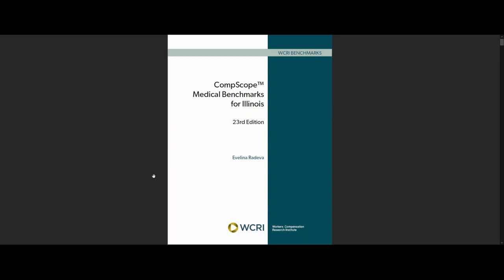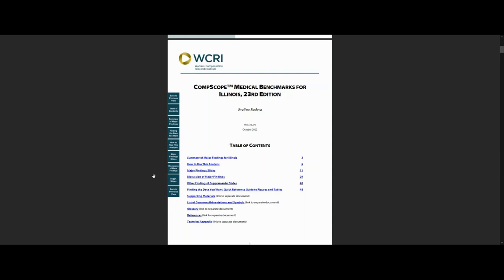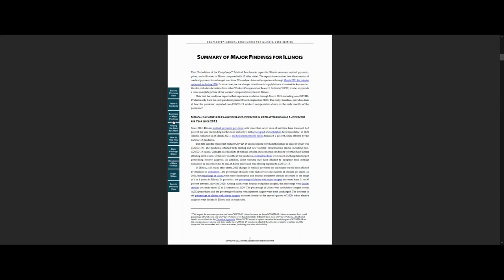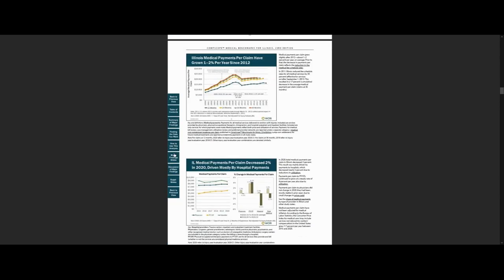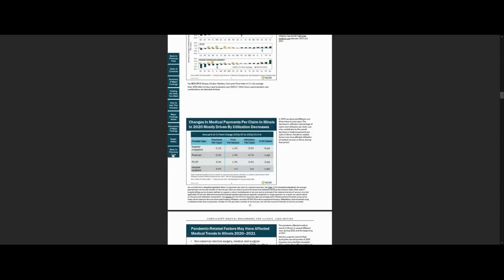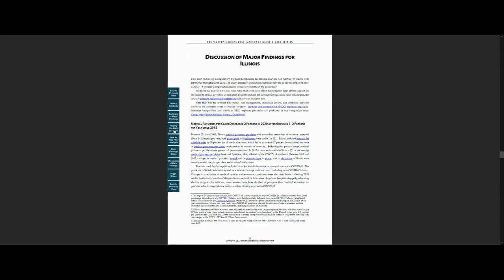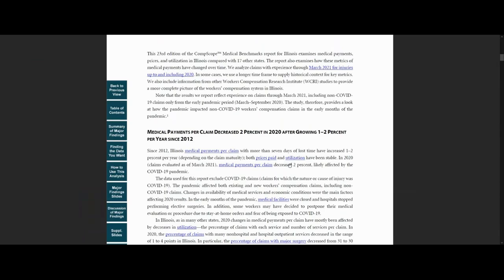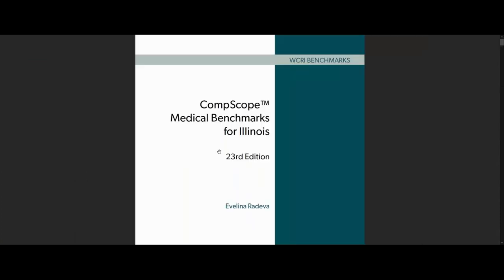CompScope™ Medical Benchmarks, 23rd Edition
The factors behind trends in medical payments per claim in 18 state workers’ compensation systems and the impact of legislative and regulatory changes on those costs are examined in this 23rd edition of CompScope™ Medical Benchmarks.

The studies examine trends in payments, prices, and utilization of medical care for workers with injuries. They provide analyses of recent costs and trends for policymakers and other system stakeholders, reporting how medical payments per claim and cost components vary over time and from state to state. The studies cover the period from 2015 through 2020, with claims experience through March 2021.

The 18 states in the study ― Arkansas, California, Florida, Georgia, Illinois, Indiana, Iowa, Louisiana, Massachusetts, Michigan, Minnesota, New Jersey, North Carolina, Pennsylvania, Tennessee, Texas, Virginia, and Wisconsin ― represent about 60 percent of the nation’s workers’ compensation benefit payments. Individual reports are available for every state except Arkansas, Georgia, Iowa, and Tennessee.

The results we report reflect experience on claims through March 2021, including non-COVID-19 claims only from the early pandemic period (March–September 2020). The study, therefore, provides a look at how the pandemic impacted non-COVID-19 workers’ compensation claims in the early months of the pandemic.